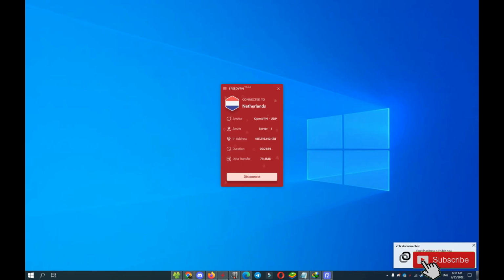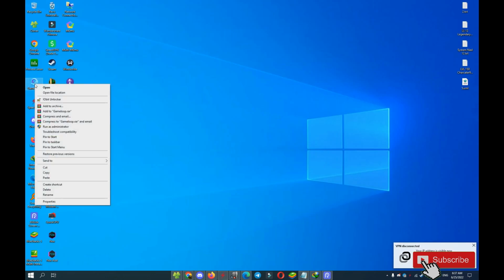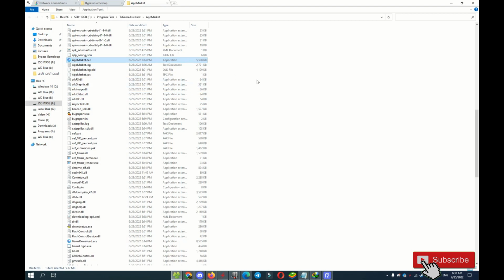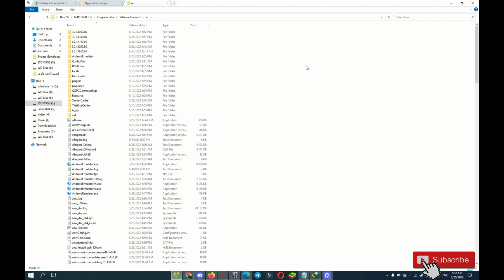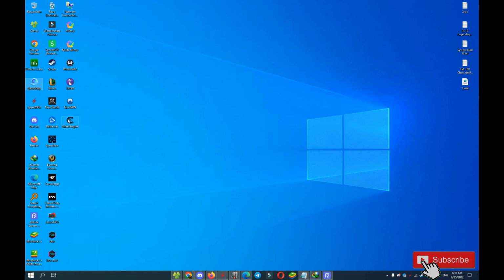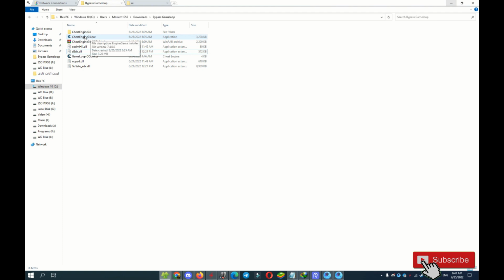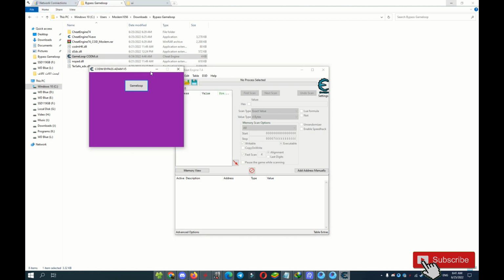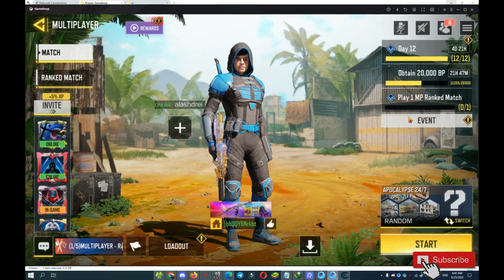Finally Bypass Cod Mobile On Gameloop With No Ban|Play Rank Match With Mobile Player|Bypass in 4 min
If your rank is high, test it yourself for multiplayer
This video is a complete tutorial, like other videos, it is not incomplete, so enjoy😍